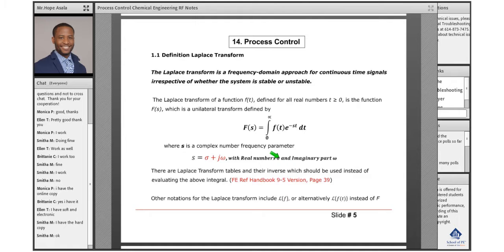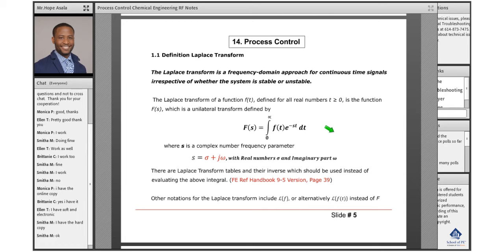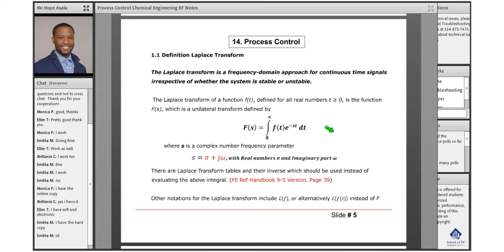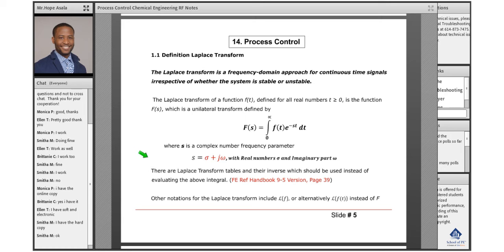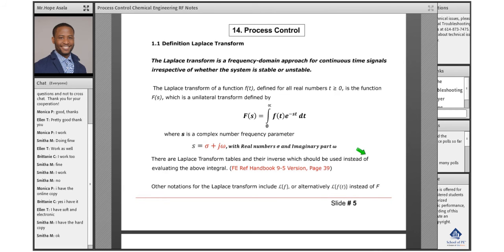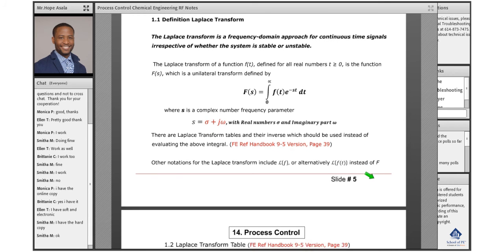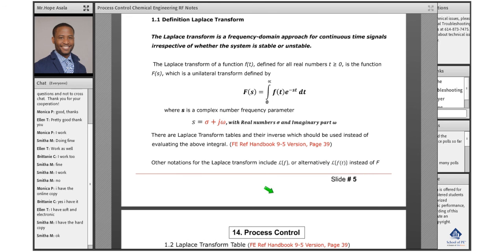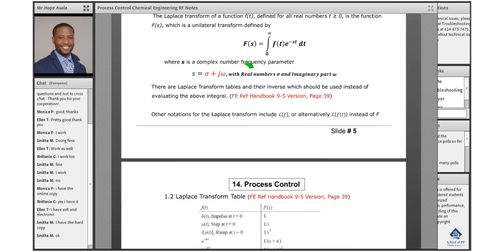What is Laplace Transform?? A sample video on FE Chemical - Process Control | FE exam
Thinking about enrolling in a Live Online Review Course, but unsure what to expect? Here is a short sample video from one of our classes.

Follow @SchoolofPe